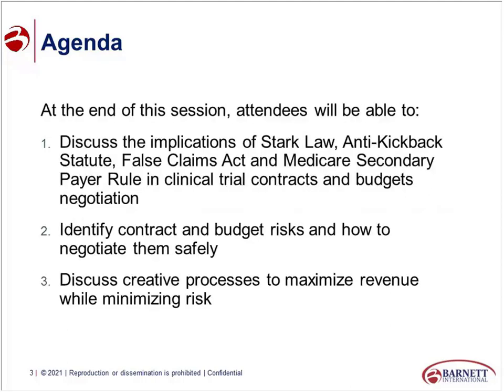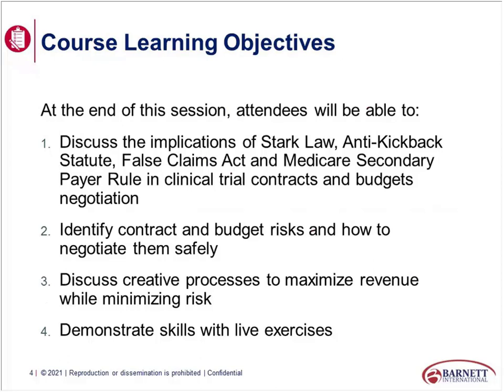Minimizing Risk in Negotiating Clinical Trial Contracts and Budgets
Most of the attention in negotiating clinical trial budgets and contracts is focused on fair compensation for the conduct of clinical research. Experience has shown however, that the greatest risk in such negotiations arise from rules and regulations outside Good Clinical Practice (GCP) that can result in heavy fines and penalties to the unwary. This web seminar will clarify these regulations and rules and provide practical direction on how to navigate these waters safely.